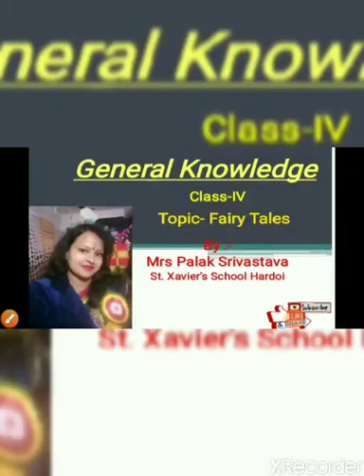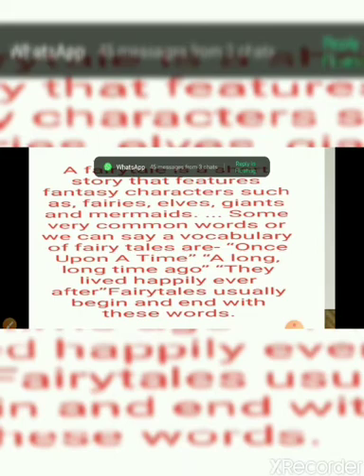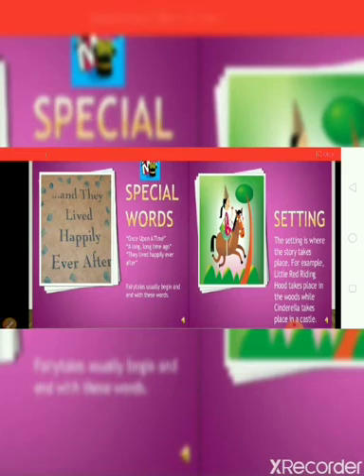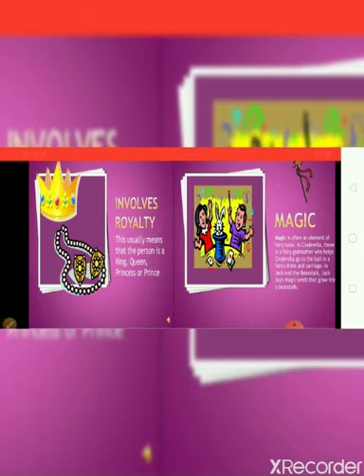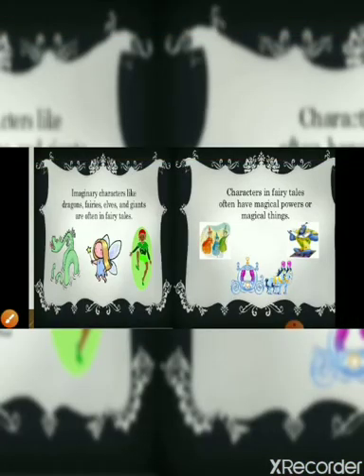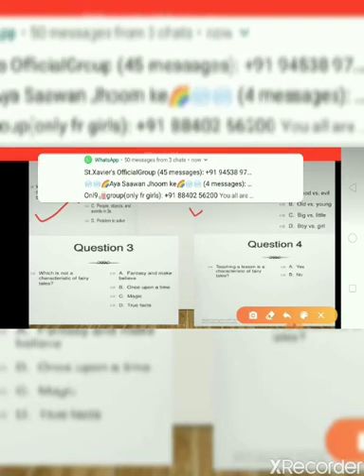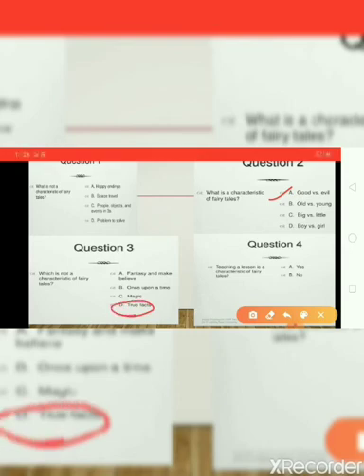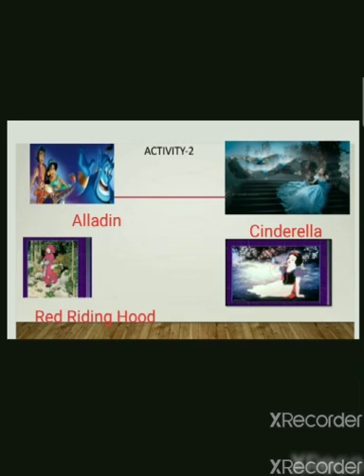Class #3 Subject General Knowledge Topic Fairy Tales By Mrs.